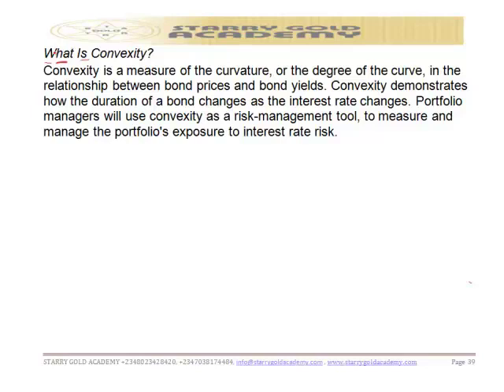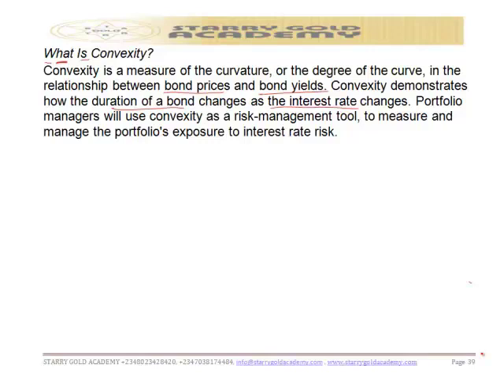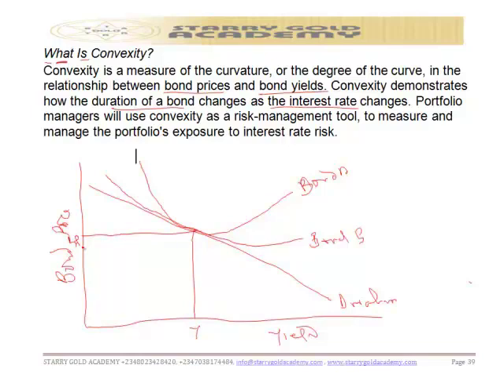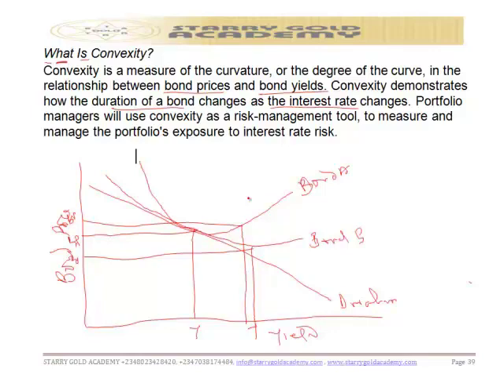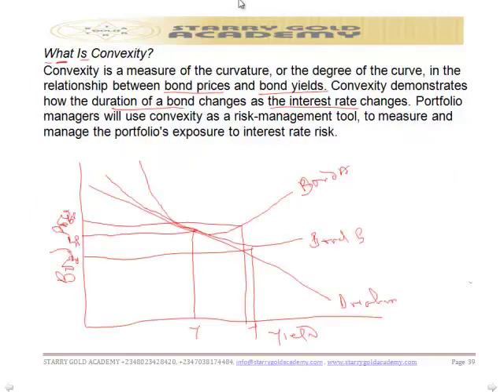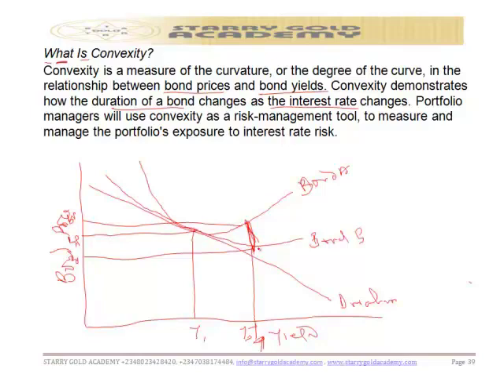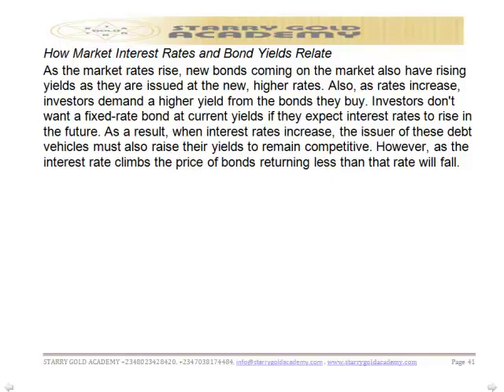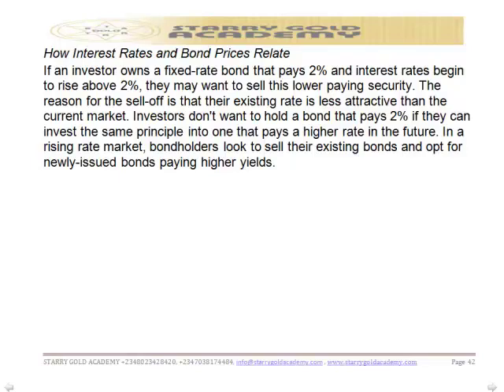CIS CONVEXITY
CIS Video lecture on FIXED INCOME -  CONVEXITY